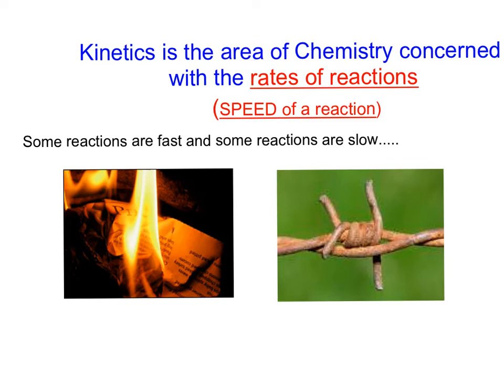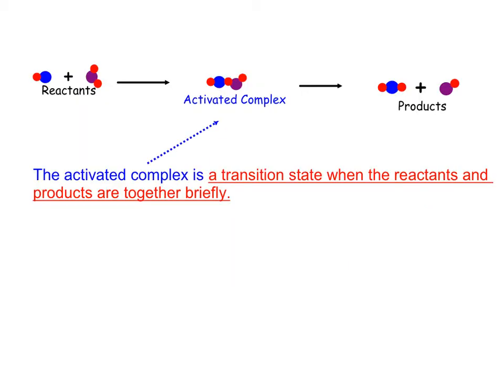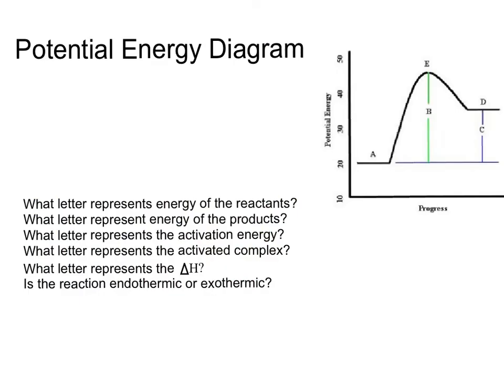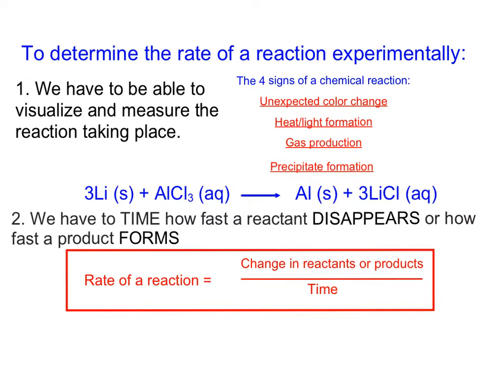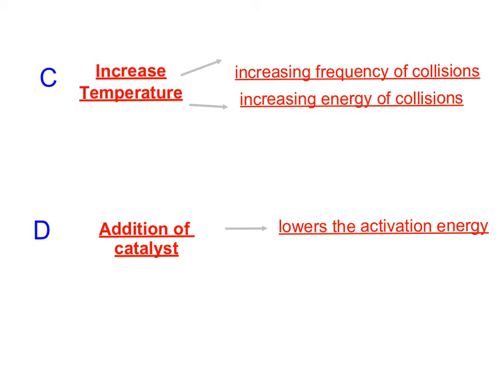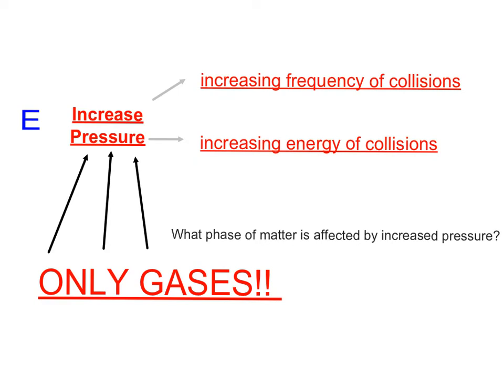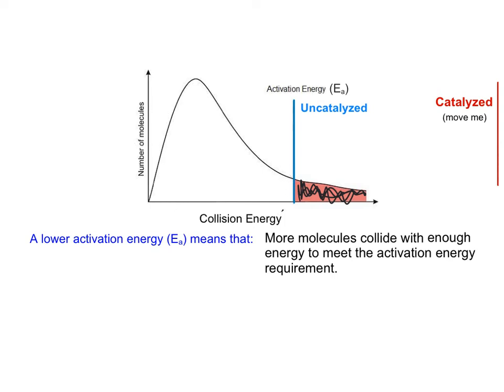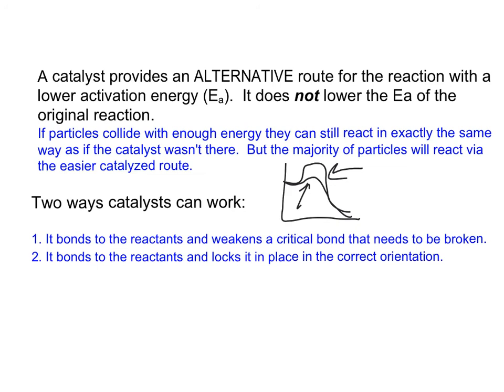Collision Theory, Potential Energy Diagrams, and Intro to Kinetics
This is the lecture for Westlake on-level Chemistry's lecture over the collision theory, potential energy diagrams, and an introduction to chemical kinetics.